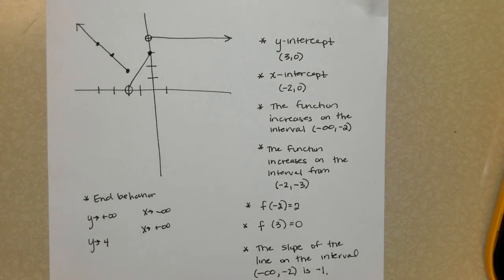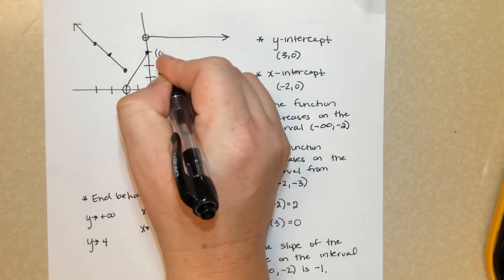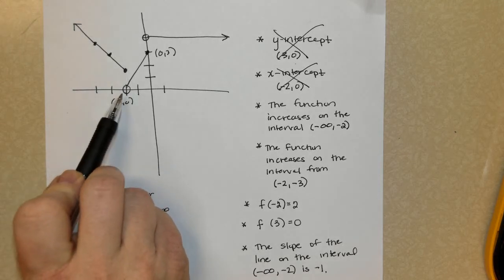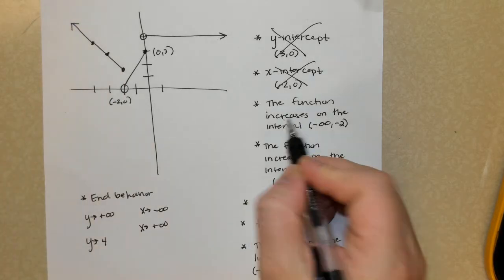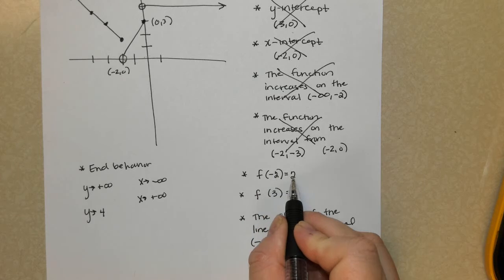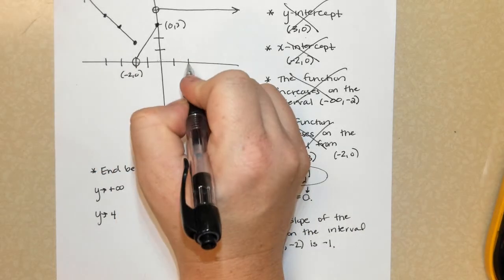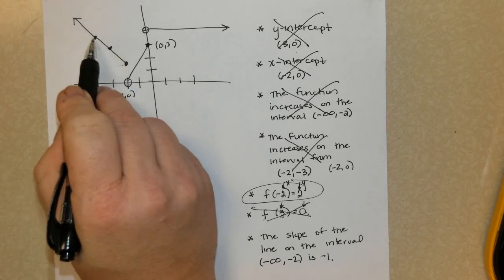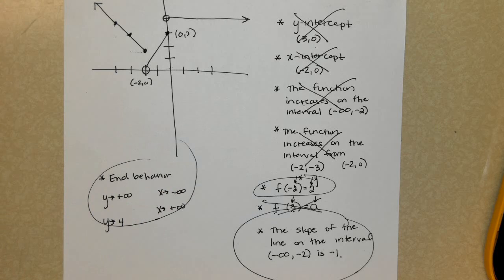Test Practice _Analyzing Linear Functions